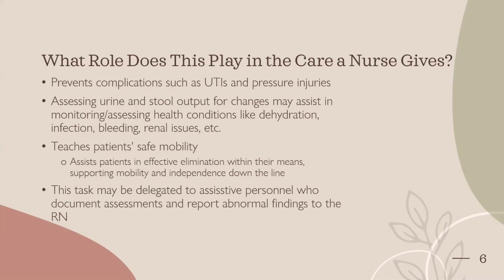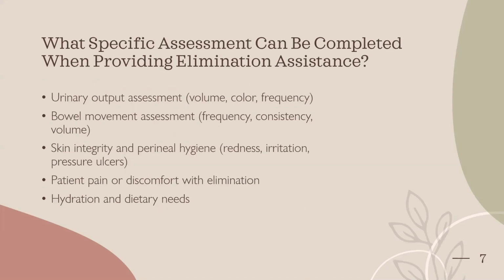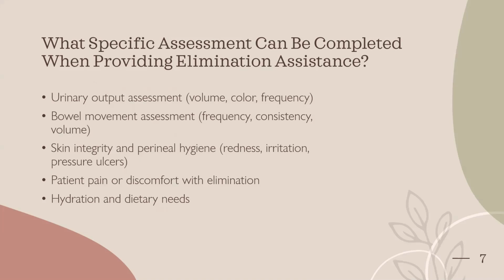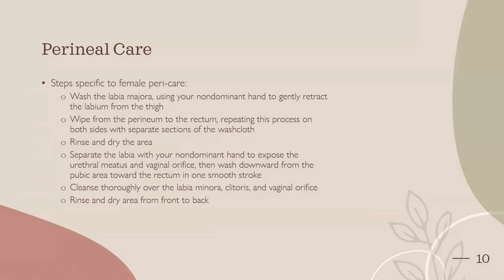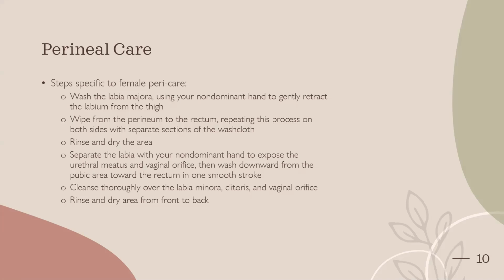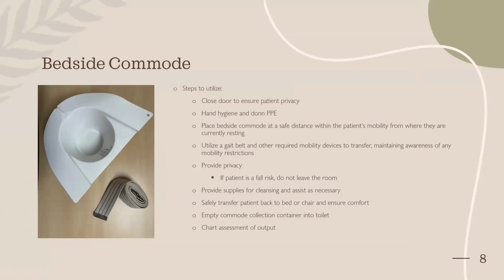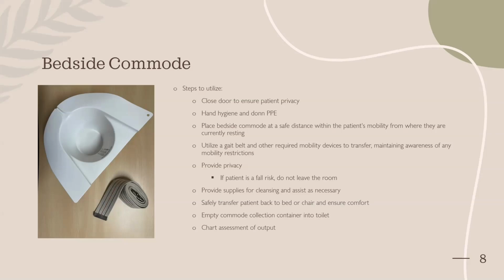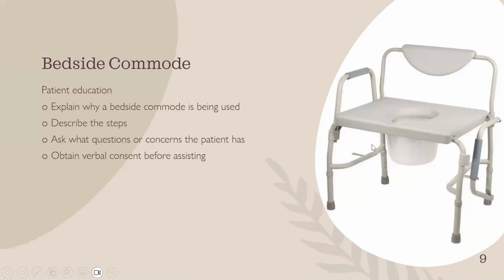When They’ve Gotta Go, They’ve Gotta Go